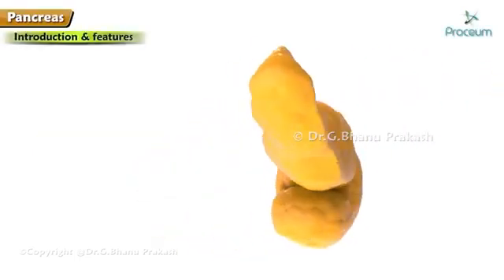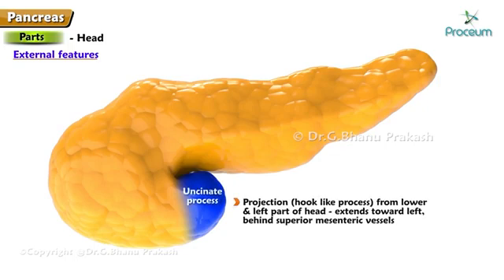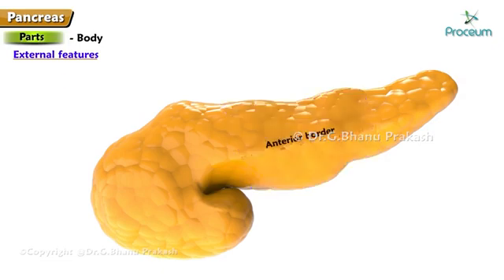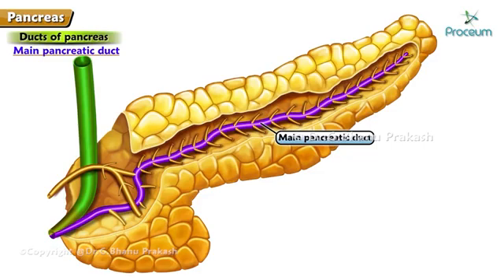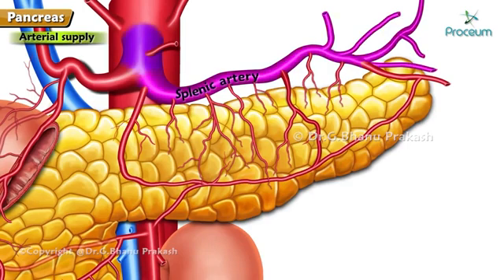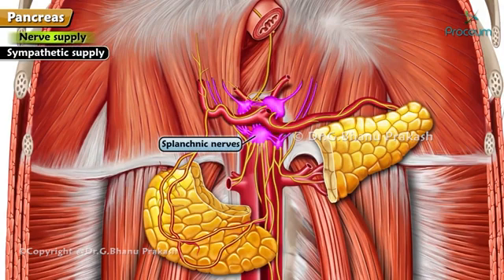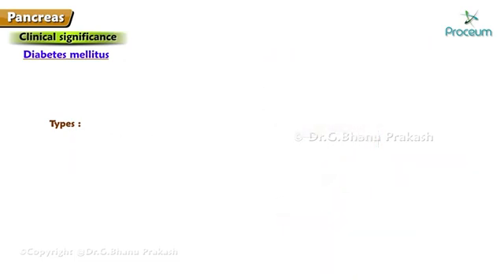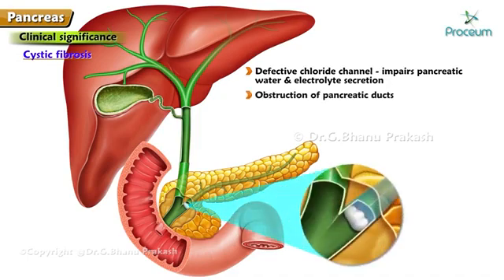Anatomy of Pancreas Animation %3A Parts%2C Relations%2C Blood vessels%2C Innervation%2C Lymphatics%2